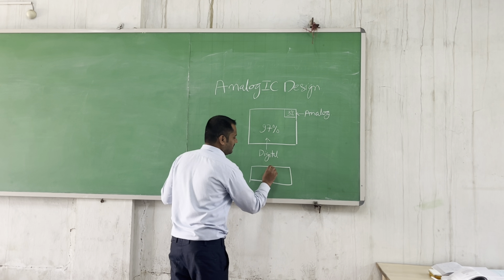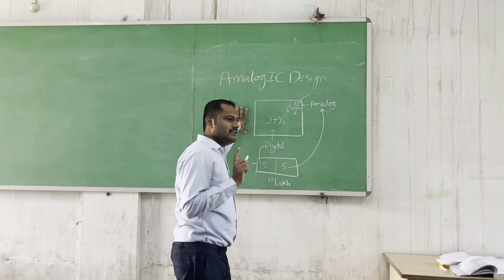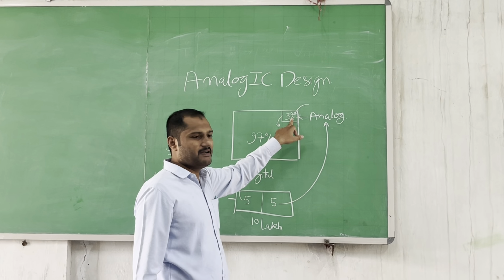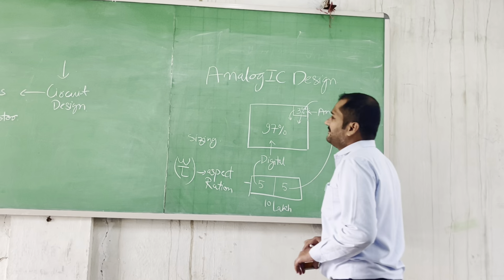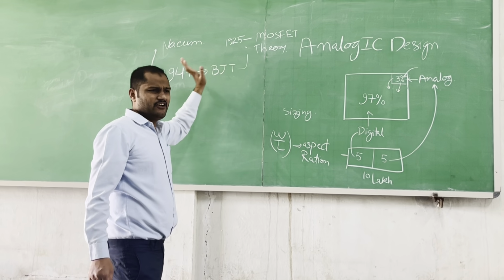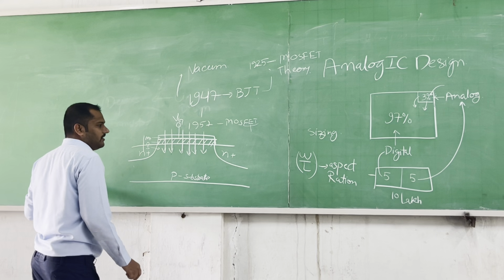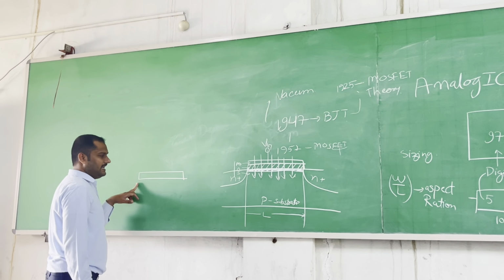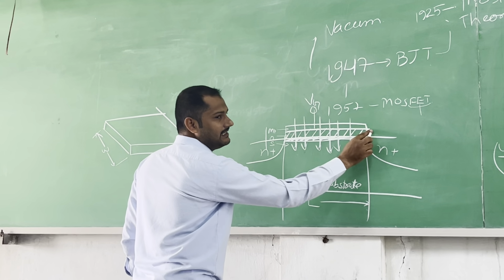13-12-23 Basics of MOSFET part 1